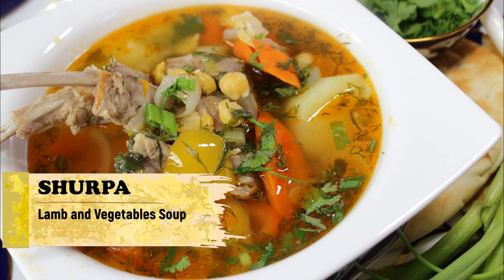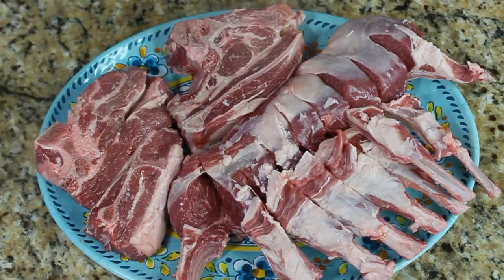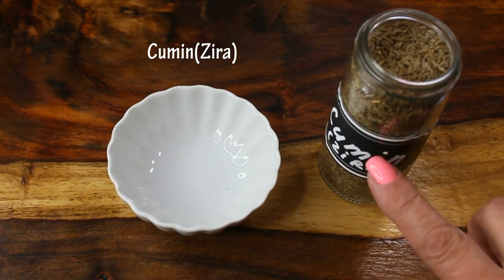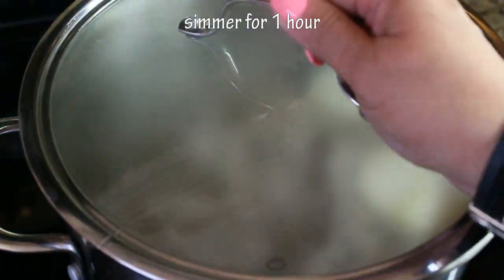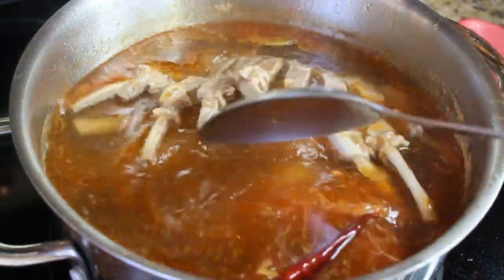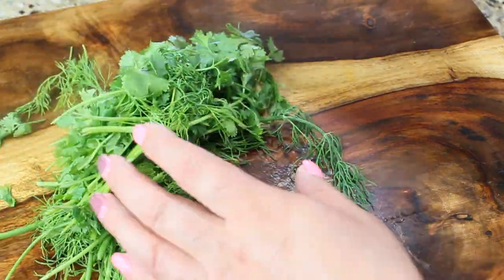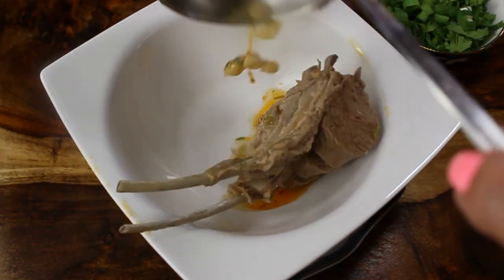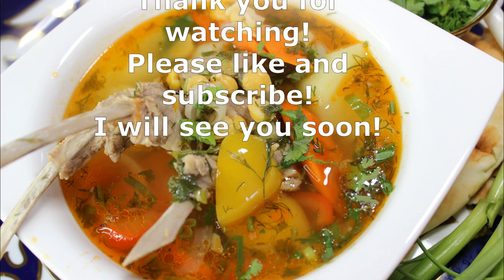Uzbek Red Shurpa/ Lamb and Vegetable Soup.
This rich lamb and vegetable soup, also known as Shurpa is a well-known dish in Uzbekistan. You can make this soup also with beef or chicken.

SHURPA

Ingredients for making stock:

2 lbs rack of lamb
1 lb lam shoulder
1 yellow onion
10 black peppercorns
1 tbsp Kosher salt
½ tbsp black pepper
1 tbsp Hungarian paprika
1 tbsp cumin seeds
2 bay leaves
1 dry red chili pepper

Method:

In quartz stock pot add washed meat and pour 5 quarts of cold water, bring to boil.
Remove foam.
Reduce heat , add yellow onion, cut in half, salt pepper and peppercorns. Simmer for 1 hour.

Remove onion, peppercorns.
Add paprika, bay leaves and hot pepper.

For the soup:

2 cups soaked overnight garbanzo beans.
5-6 small gold potatoes.
2 carrots
2-3 bell peppers(different color)
1 sweet onion
1 bunch cilantro
1 bunch dill
2 green onions
More salt and pepper to taste

Method:

Add carrots and potatoes(thick cut)
Add garbanzo beans and simmer for 20 minutes.

Add roughly chopped bell peppers and sweet onion, chopped half moon.

Add chopped fresh herbs and salt and pepper to taste.
Turn off the heat and let rest for 10 minutes.
Adjust salt and pepper.

Total soup preparation 2 hours.

Enjoy with bread.

Nastassja:)